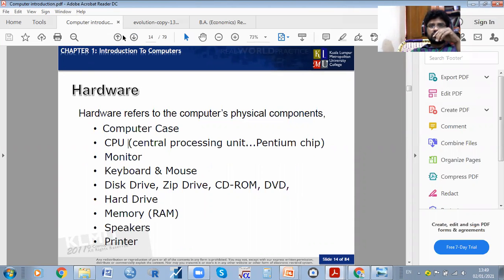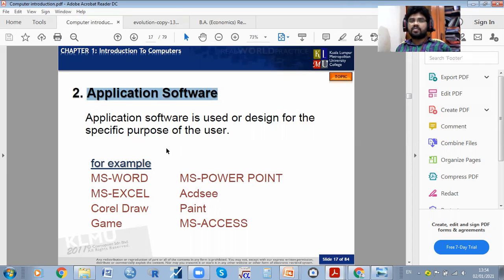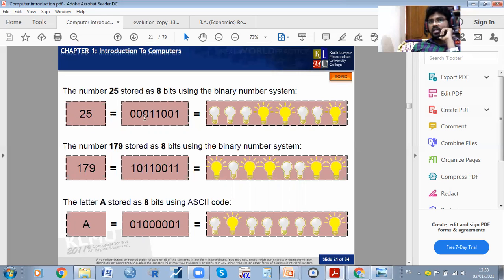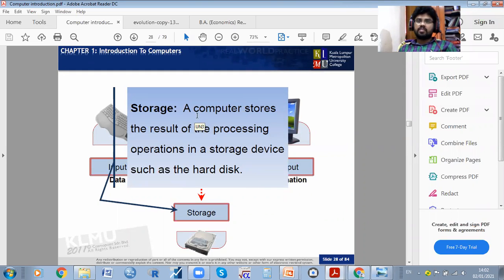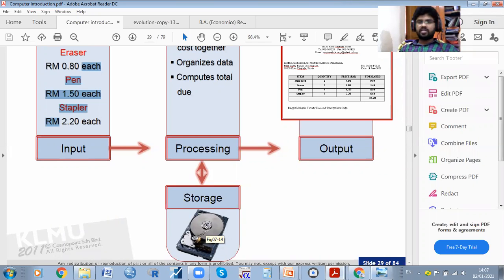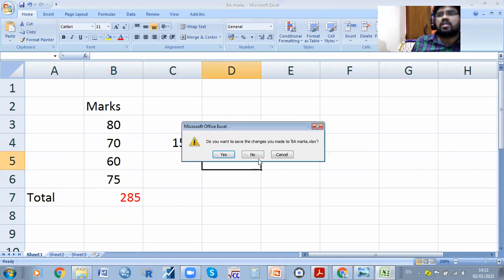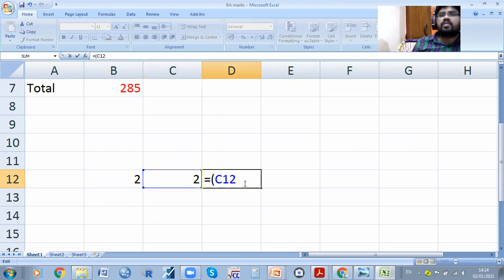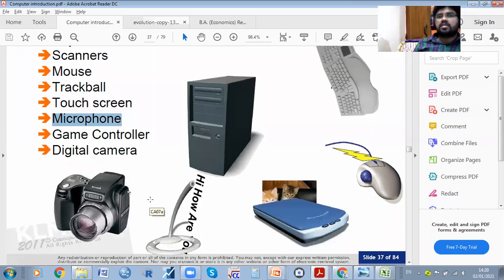Basic Introduction of Computer Part 2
My YouTube channels videos links
1. -- Basic Introduction of Computer Part 2
2. -- Basic Introduction of Computer
3. -- Uses of Time Series Analysis -- Methods of Measurement of Trend (How to calculate Semi Average & Moving Averages)
4. -- Introduction and Components of Time Series Analysis
5. -- Difficulties in the Construction of Index Numbers
6. -- Uses and Limitations of Index Numbers
7. -- Remedial Measures of Heteroscadasticity -- Tests for Heteroscadasticity (Goldfeld Quandt, Spearman Rank Correlation & Breusch Pagan) -- Tests for Hetereoscedasticity (Park Test and Glejser Test)
10. --Introduction & Causes of Heteroscedasticity
11. -- Laspeyer and Paasche Index Number
12. --- Remedial Measures of Multicollinearity
13. -- Introduction of Index Number
14. -- Causes, Consequences of Multicollinearity & How to detect the Multicollinearity
15. -- Introduction of Multicollinearity and Its Causes
16. -- Uses of Correlation and Regression
88mj -- Forecasting in Simple Regression
17. – Durbin Watson (DW) Test
18. -- Estimation of Regression Parameters or Coefficients by OLS Method
24. -- Karl Pearson’s Coefficient of Correlation
25. -- Coefficient of Determination and Adjusted Coefficient of Determination
26. -- Correlation and Its types
32. - Multiple Regression Analysis Part-1